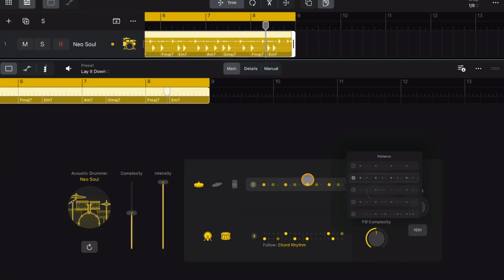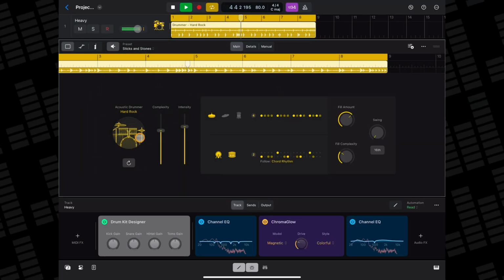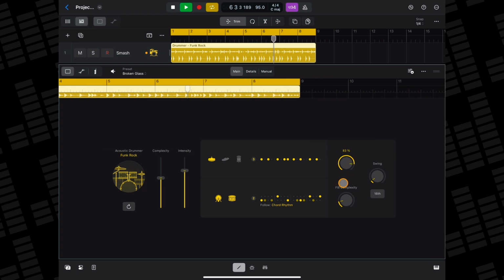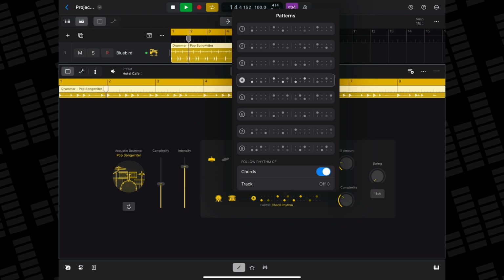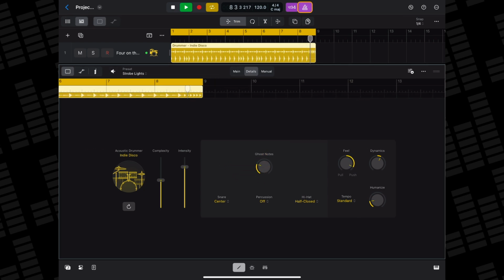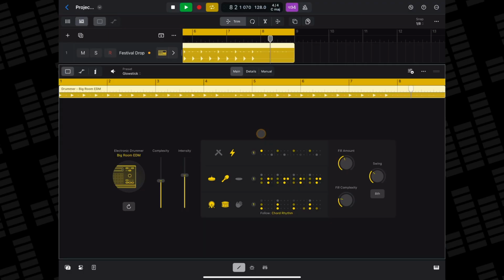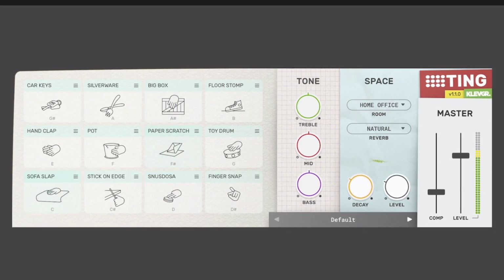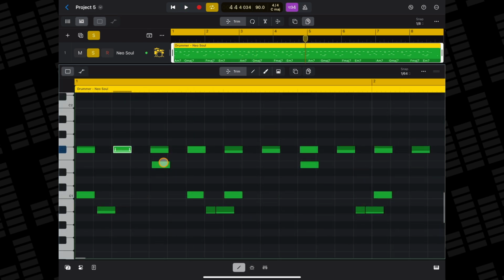Logic Pro for iPad 2: Session Drummer Update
With the release of Logic Pro for iPad 2, Apple have completely revamped the already super powerful Drummer, adding in loads of new functionality and a pinch of AI wizardry.

In this video I demo how the new and improved Session Drummer works and share some tips on how you can use it in your Logic projects.

00:00 Logic Pro for iPad 2 Update: Session Drummer Explained
00:24 Global Controls
04:27 Acoustic Drummer Controls
09:28 Electronic and Percussionist Controls
10:33 Using AUv3 Apps with the Session Drummer
12:41 Convert Session Drummer regions to MIDI